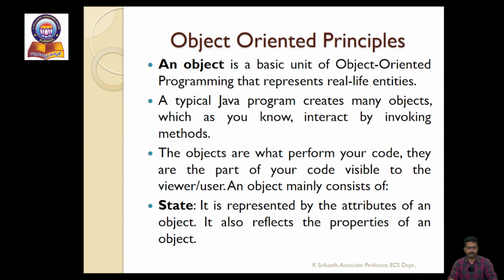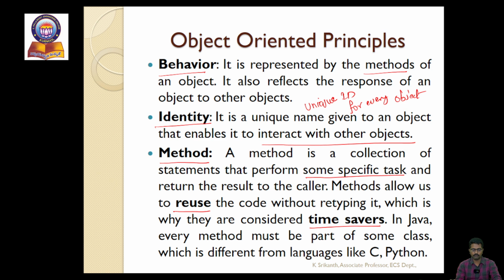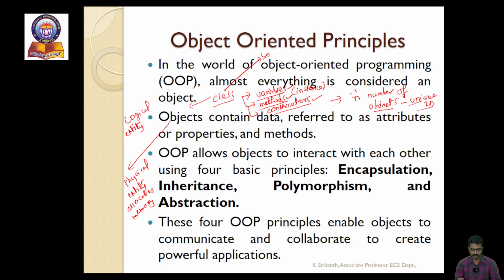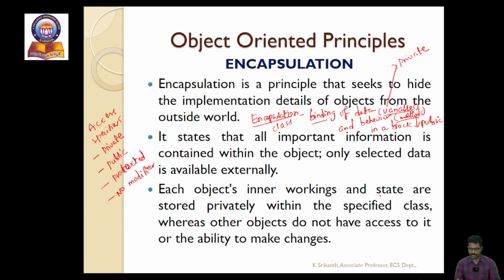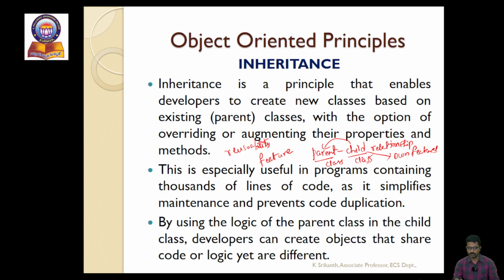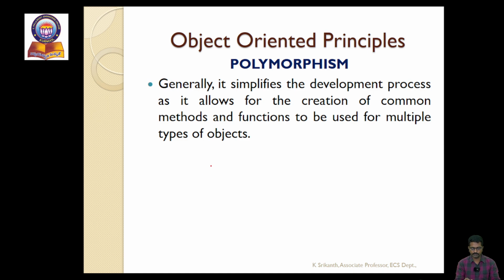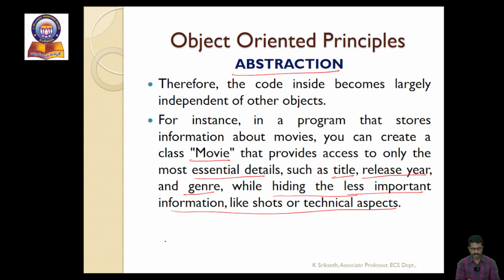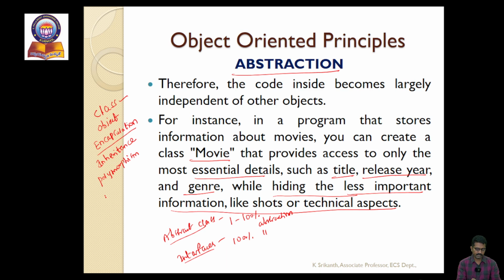4 OOP Principles